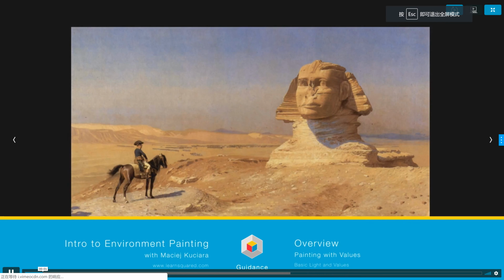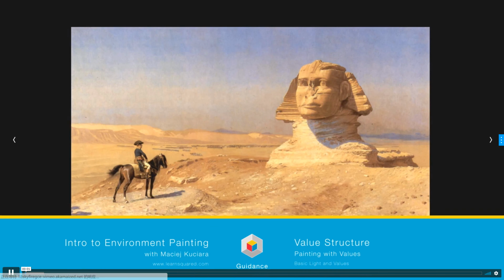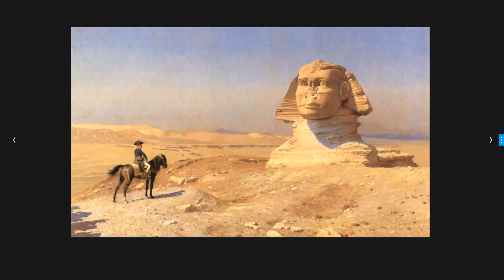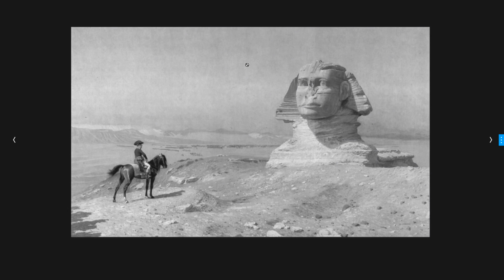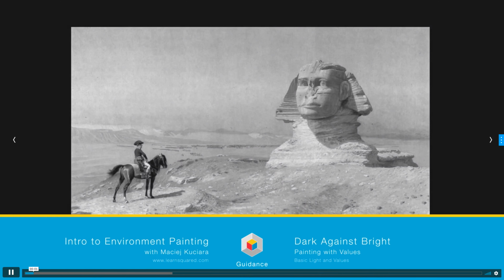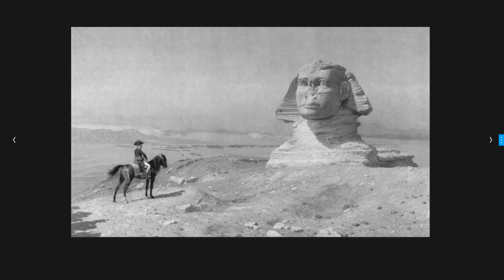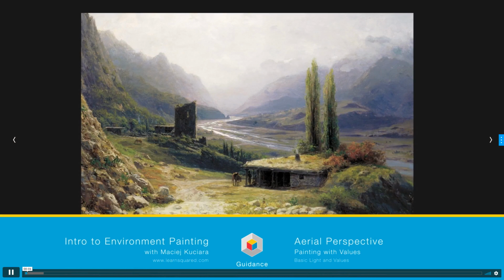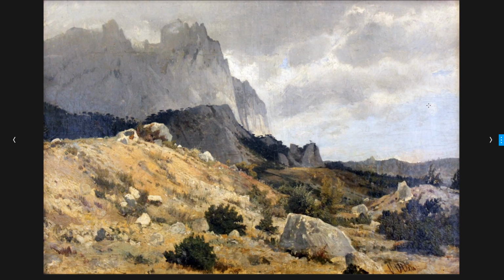Lesson3 4 painting with value again